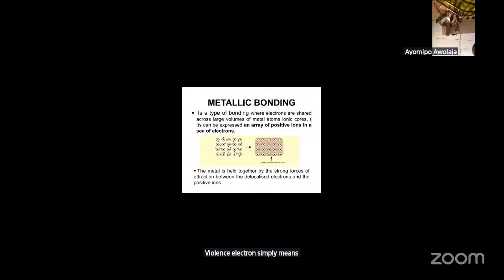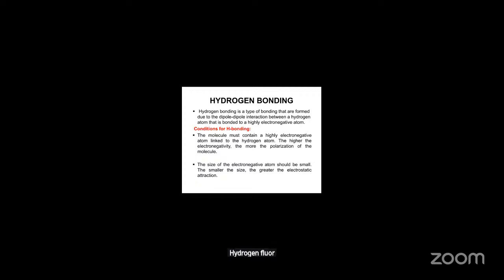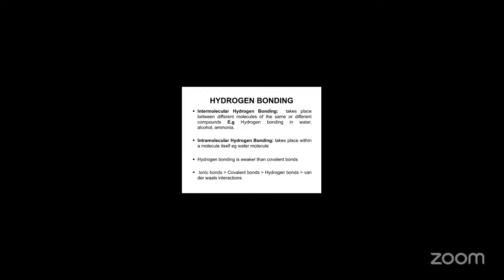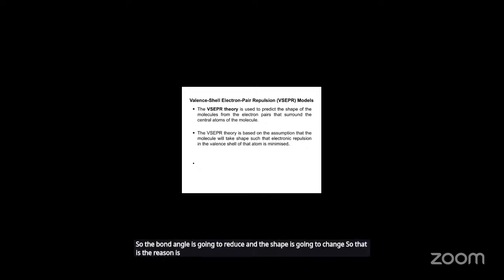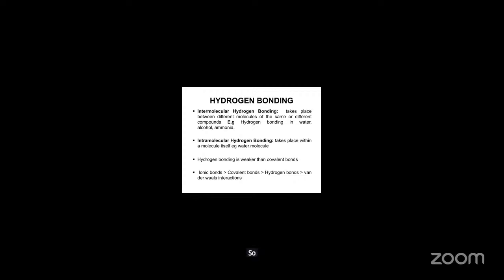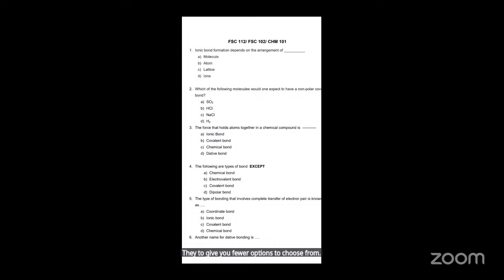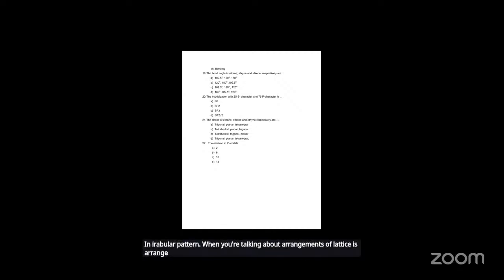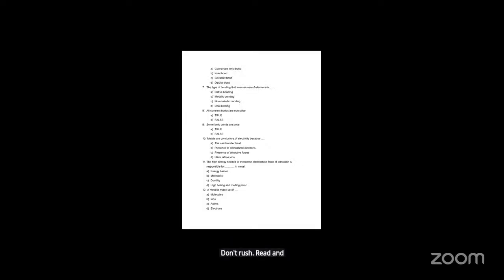Anita Asekunowo's Zoom Meeting